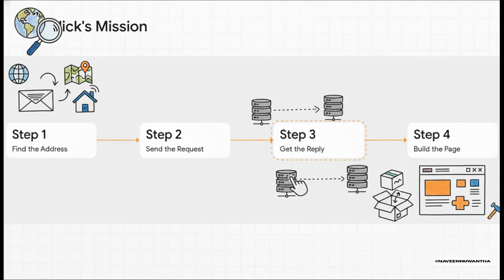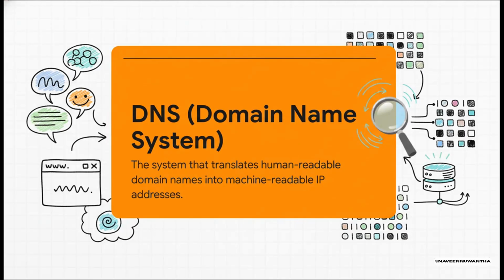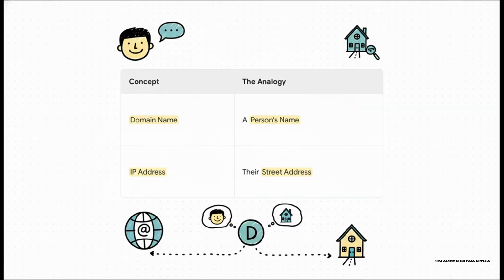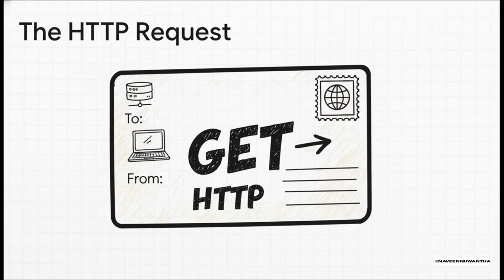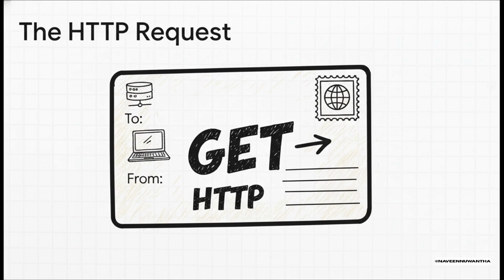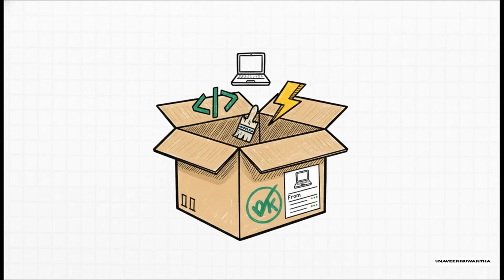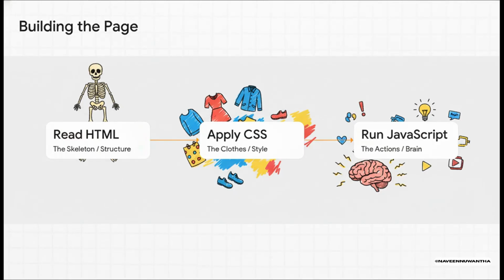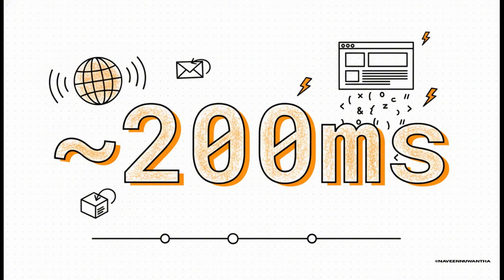What Happens When You Click a Link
Every time you click a link, a lot happens in just a few seconds.
Your device talks to servers, looks up addresses, and downloads data from across the internet.

This video explains:
- What happens the moment you click a link
- How DNS finds the right website
- How servers respond to your request
- What HTTPS does in the background
- How webpages load so fast

Simple English. Real-world examples.
Voice-only tech explanation for beginners and curious minds.